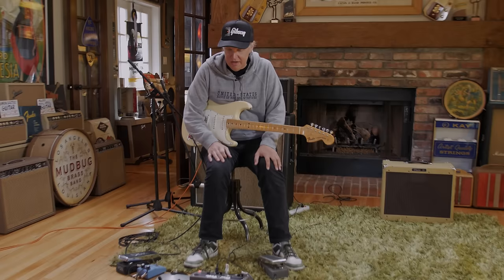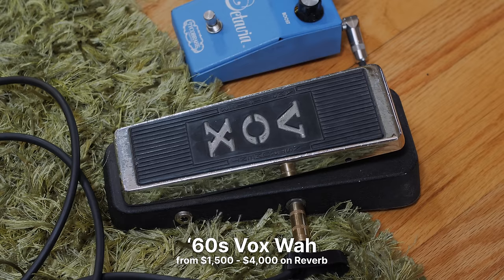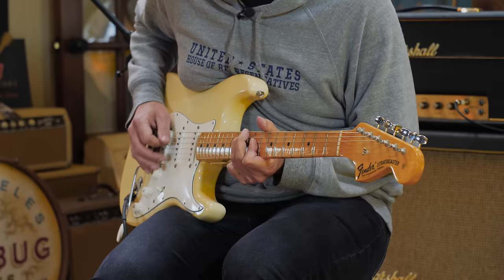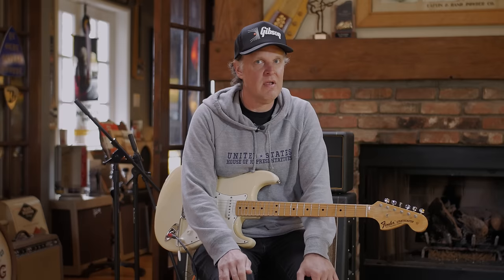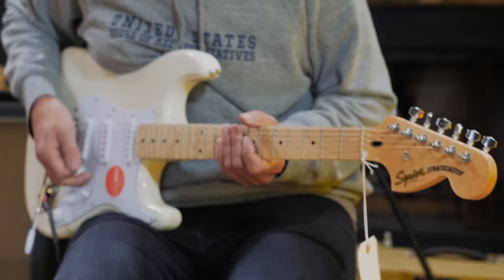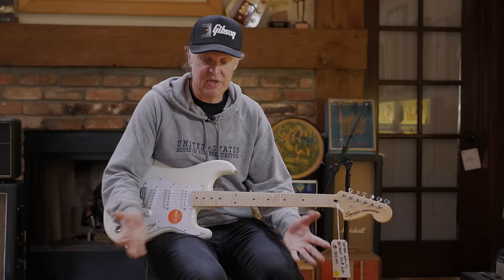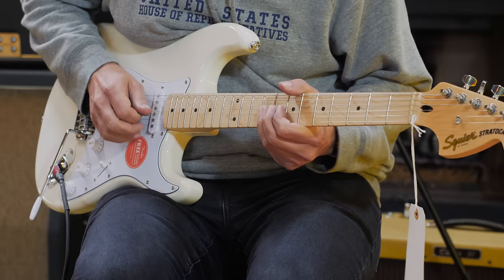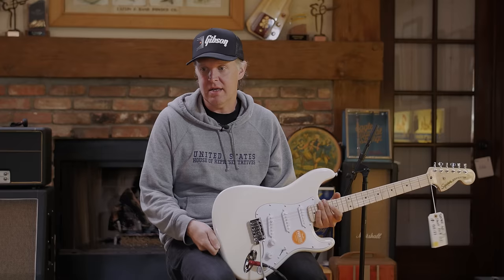Joe Bonamassa Plays Hendrix's "Band of Gypsys" Rig: For Real & For Less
What has Joe learned after amassing one of the most impressive collections of vintage gear in the world? You don't really need it.

In this video, Joe sets up a nearly priceless rig consisting of the same vintage Strat, Marshall Super Lead, Fuzz Face, Uni-Vibe, and other effects that Hendrix would have played during his "Band of Gypsys" era. And then he puts it up against a $1,000 rig, with an off-the-shelf Squier, a Peavey Classic 30, and a suite of modern Dunlop pedals.

How close does he get to hallowed Hendrix sound?

0:00 Intro
1:05 Hendrix rig
6:11 Budget rig
9:17 Recap
10:53 Hendrix technique tips